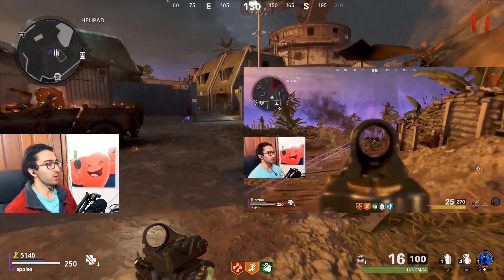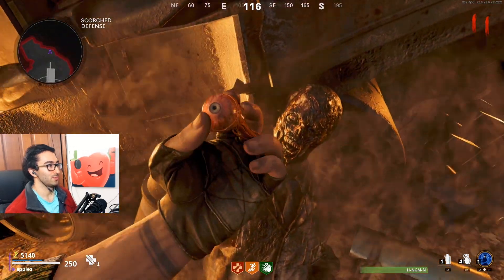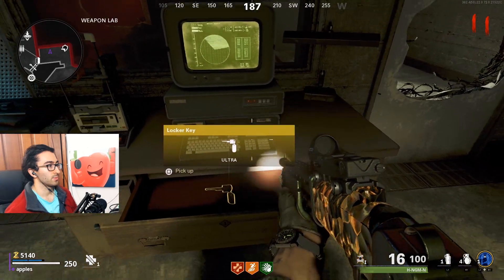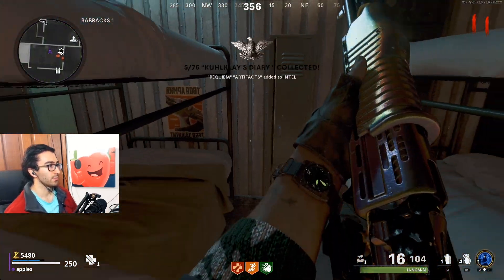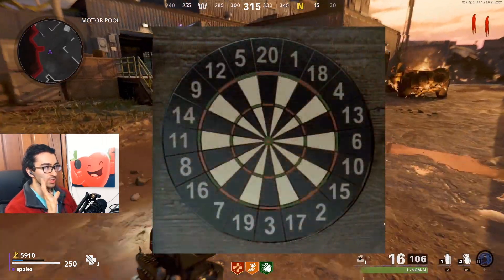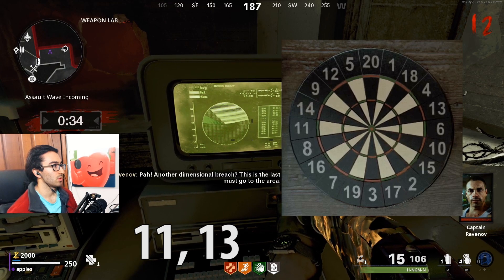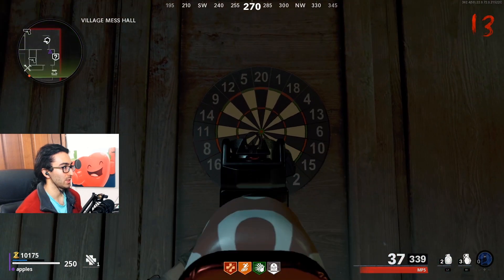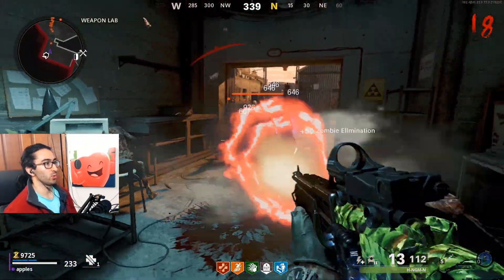Cold War Zombies Firebase Wonder Weapon FREE (Dart Board Explained, All Parts, Easy Guide Tutorial)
Here's how to make the wonder weapon in Firebase Z Cold War Zombies. I show the dart board with a helpful picture, and all parts in this easy and fast guide tutorial.

See my tik tok down below for quick reference of the same post but in shorter length.